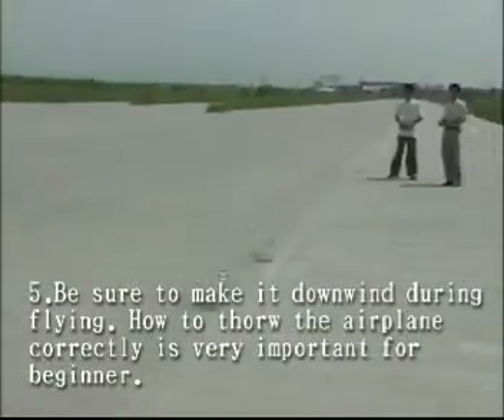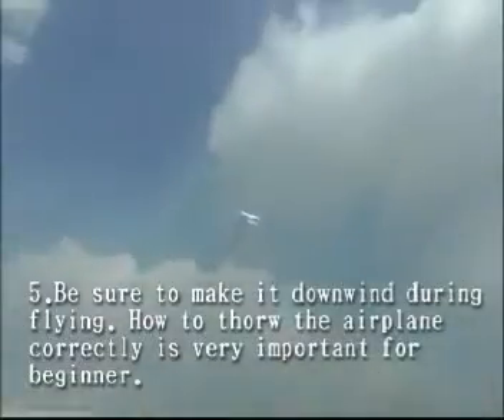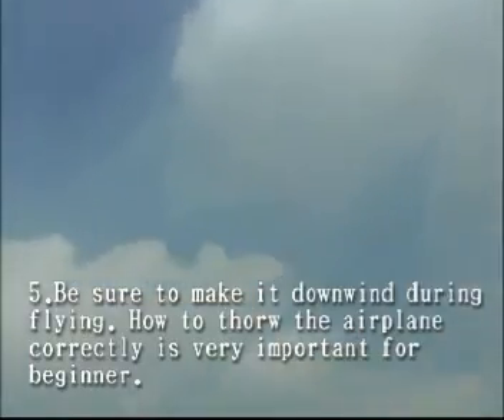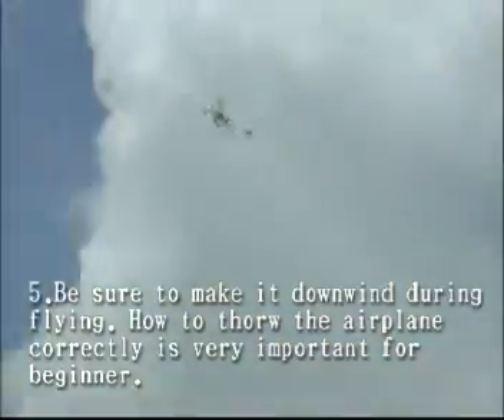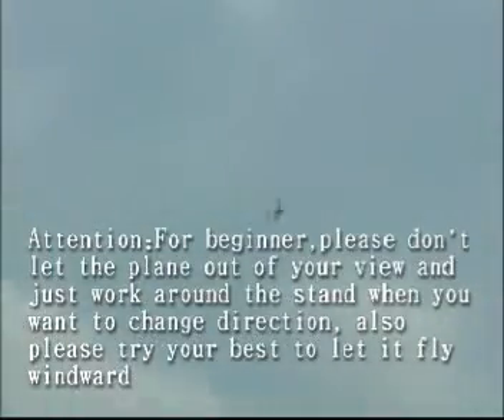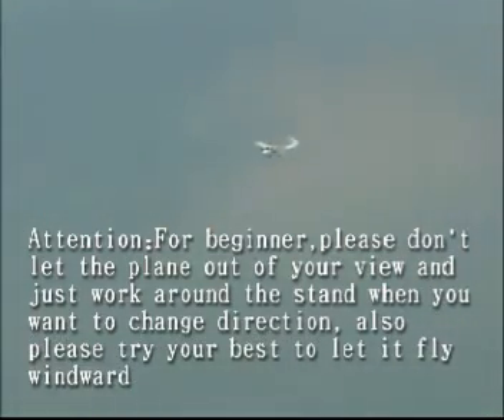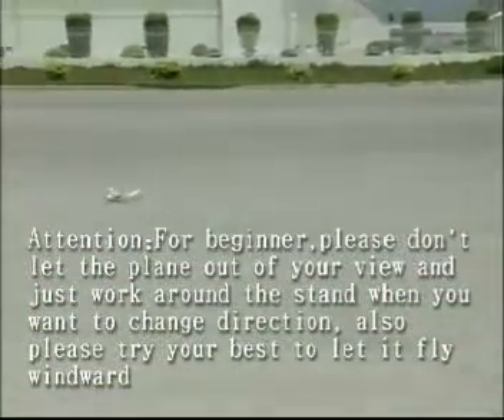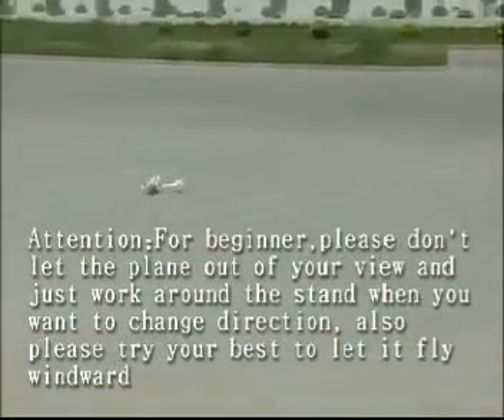Wholesale by item code is 11214839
radio remote control plane